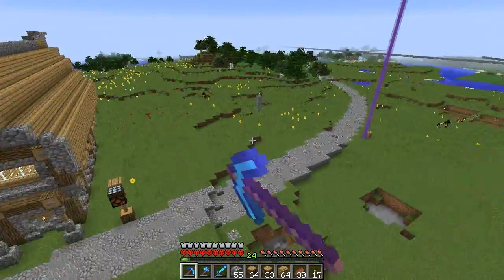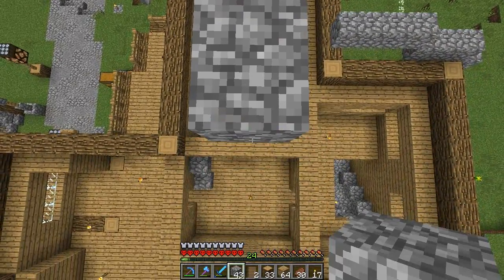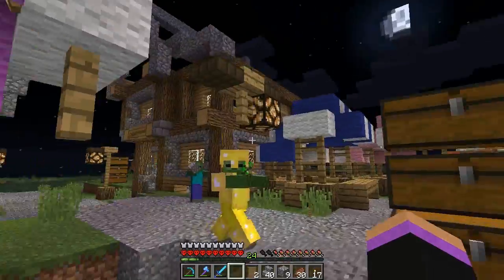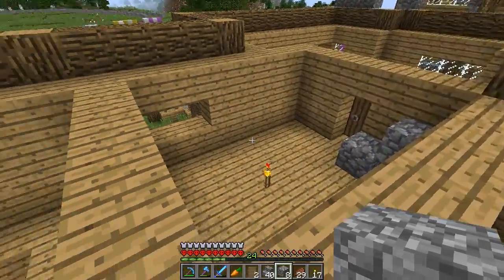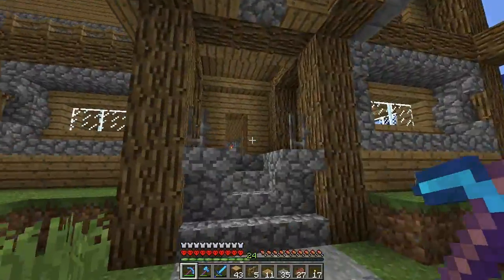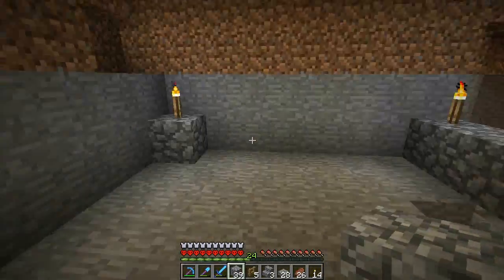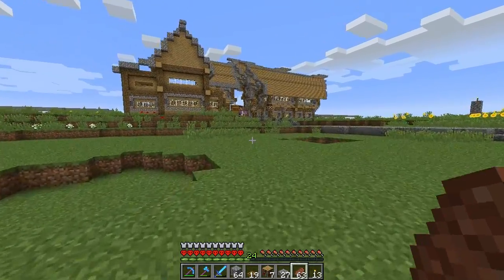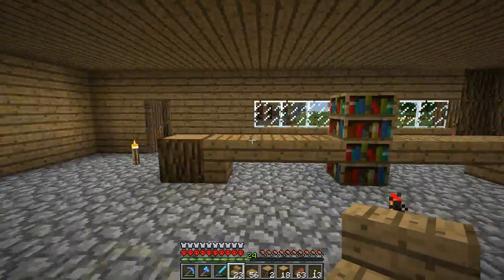Hardcore Minecraft Survival #33 - EMBARRASSING STORIES!